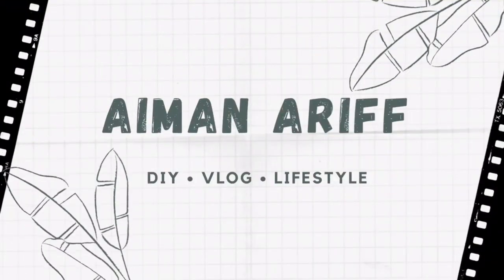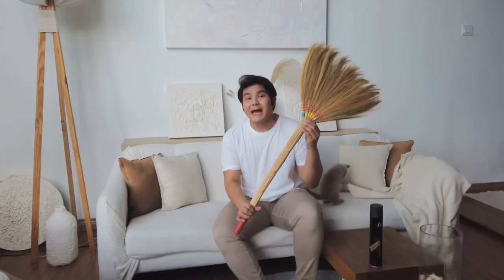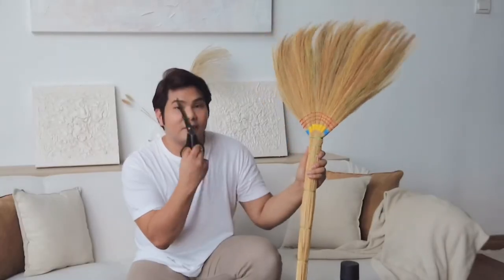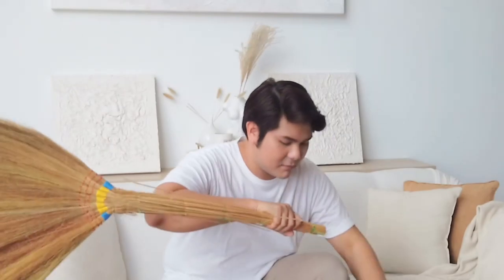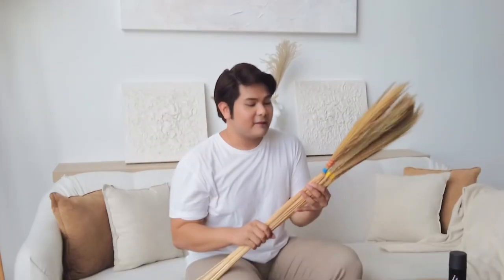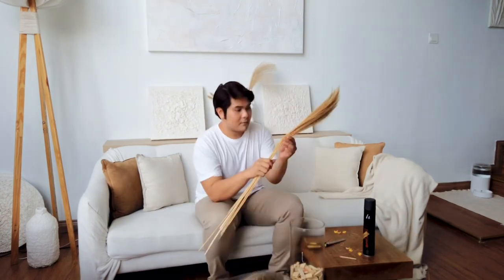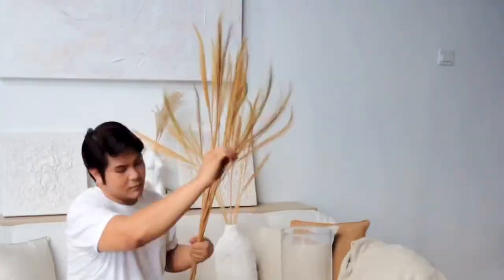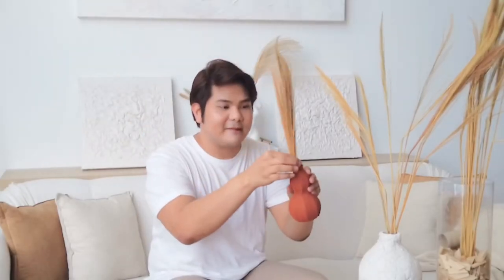DRIED FLOWER ARRANGEMENT MADE FROM BROOM! - pampas grass inspired | AIMAN ARIFF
Dried flower arrangement is getting famous in trend. So I decided to up cycle this room into a pampas grass inspired flower arrangement￼!